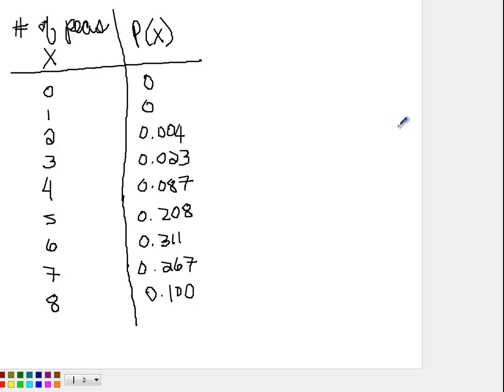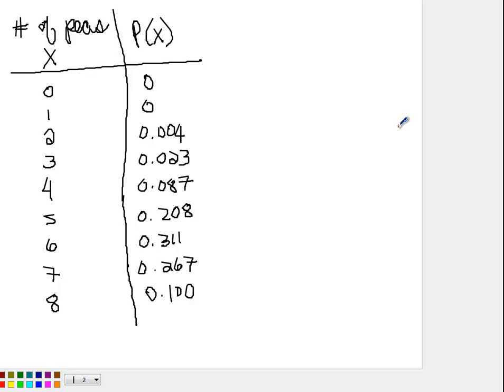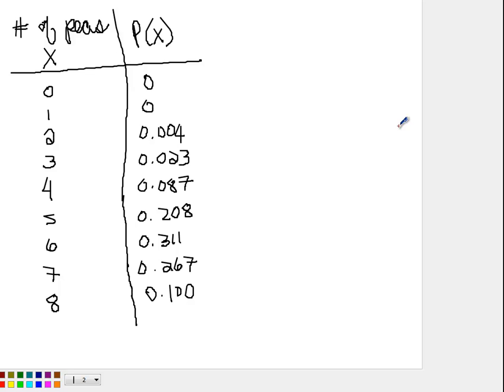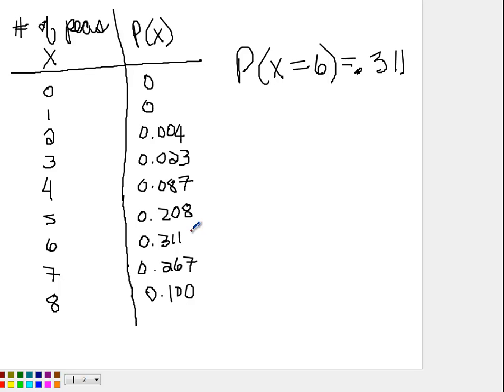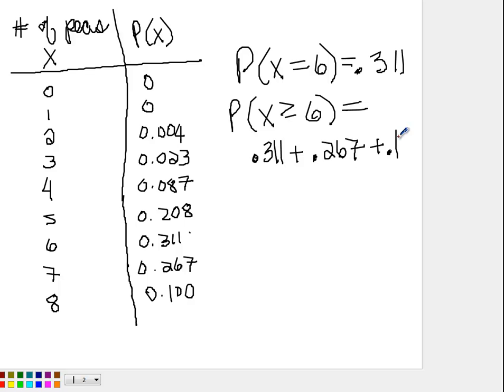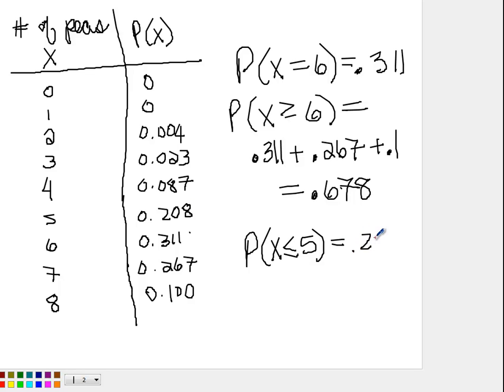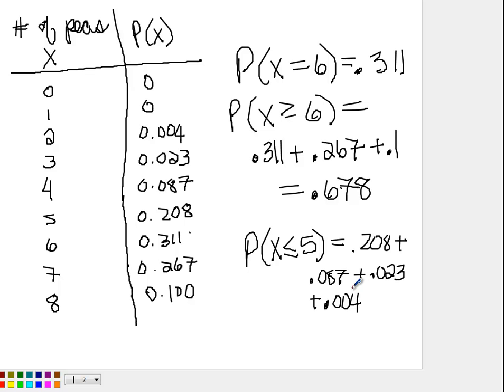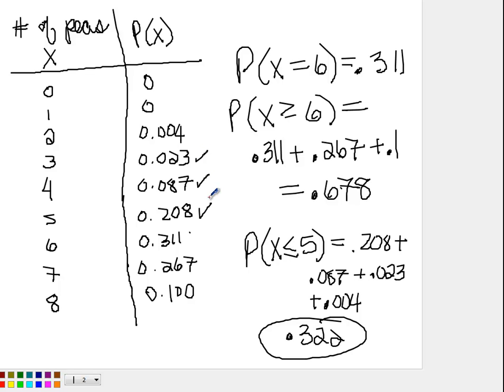MH - Probability Distribution Table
Probability Distribution Table